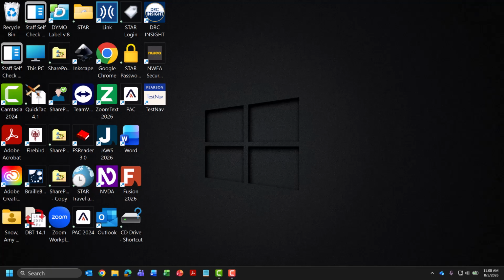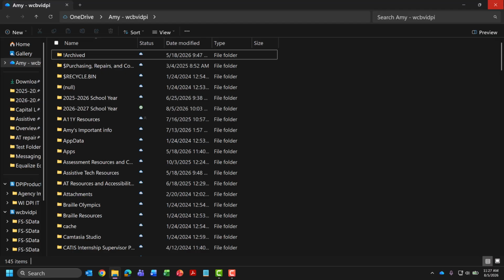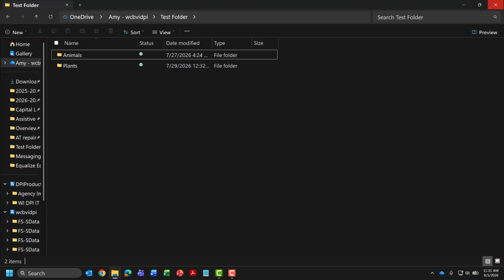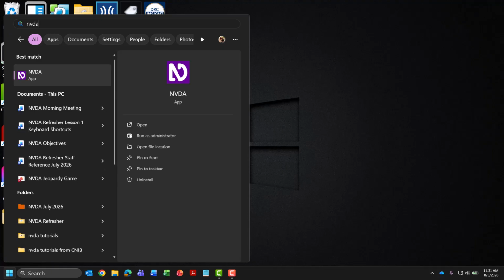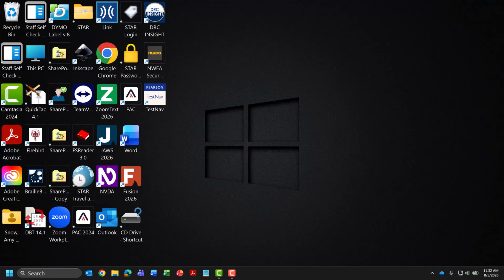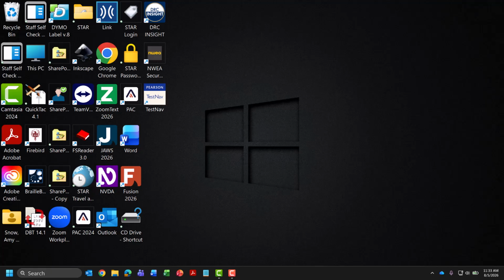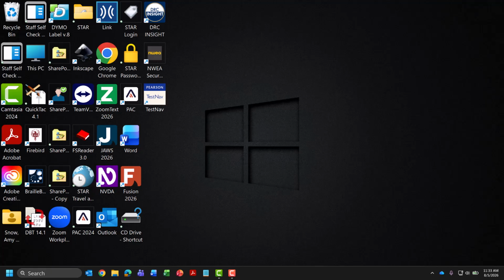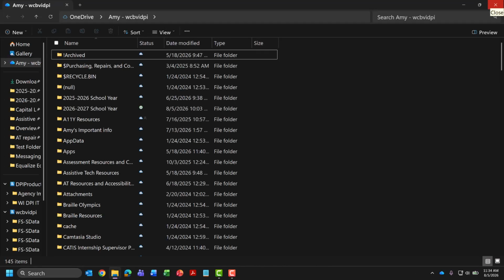Reporting Windows System Information and Focus with JAWS and NVDA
This video will focus on using JAWS and NVDA to report battery status, system time, date, current focus, and window title.